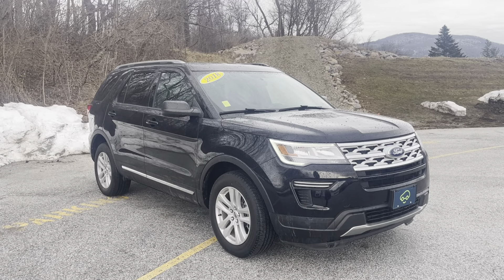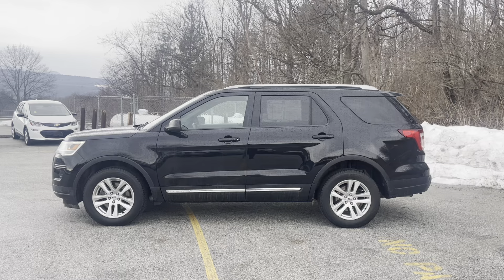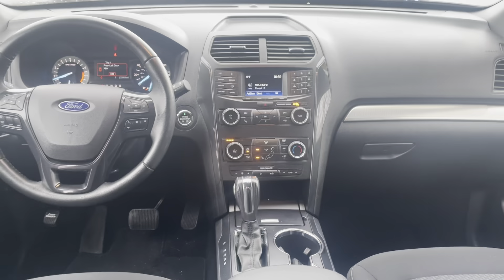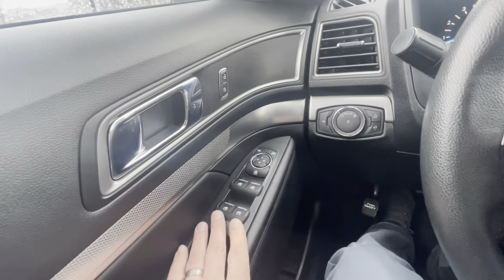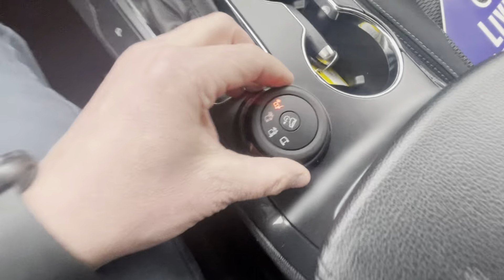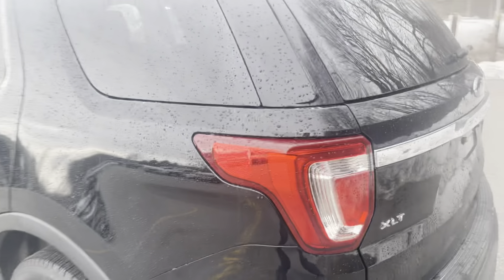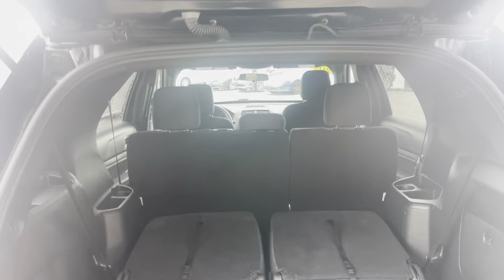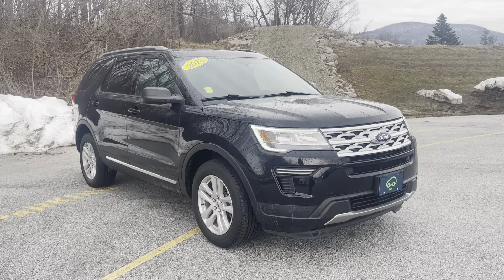2018 Ford Explorer XLT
Stock # 1859589